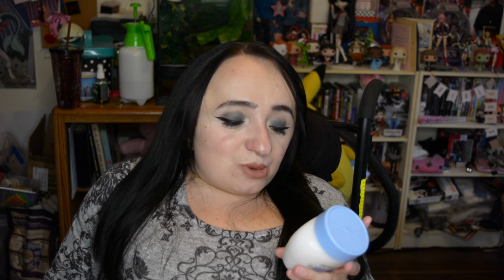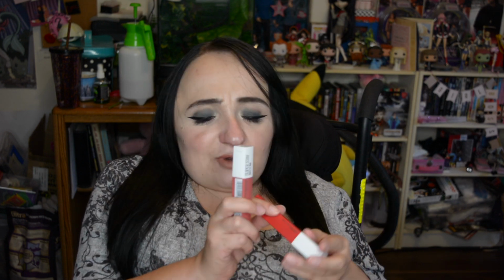September Favourites + OCTOBER ANNOUNCEMENT!! | 2019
MENTIONED:
- Ponds Dry Skin Cream
- Maybelline Superstay Matte Ink Liquid Lipsticks
- Sephora Collection Microsmooth Baked Powder
- Becca Shimmer Skin Perfecter Pressed in Moonstone

- Reptile Videos! Crested Geckos! Pacman Frogs!
- Kamp Kenan

- Tidying!!

OCTOBER VIDEOS!!

makeup beauty halloween favourite favorites